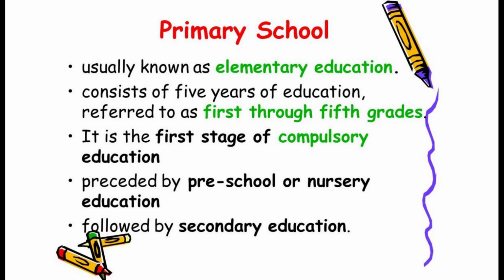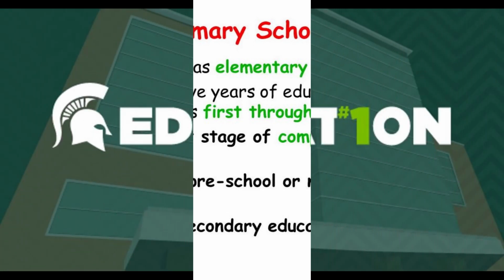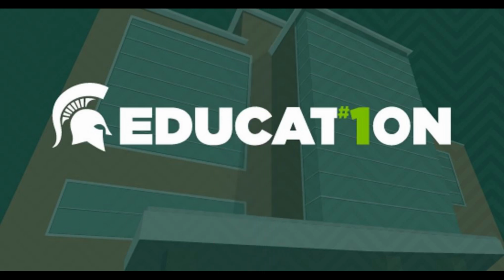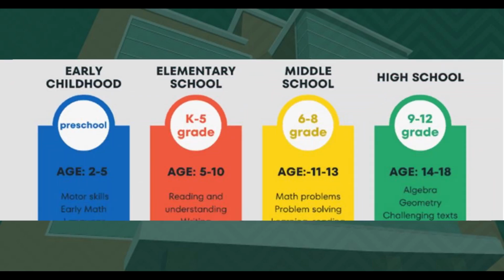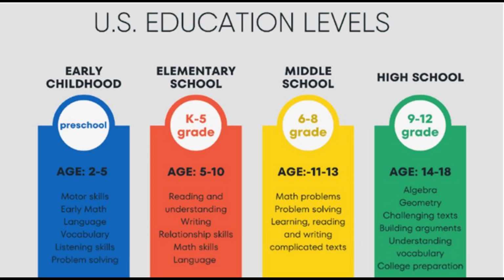Elementary and Secondary Education🌎🌎📚📚 (Elementary, middle, and high schools) US Education system.📚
In the US, compulsory schooling is typically divided into three distinct levels, each with its own curriculum and school. Students are taught a broad range of subjects and usually participate in extracurricular activities. Though educational standards vary from district to district, learning about the general organization of these schools will help you prepare for your move.🌎🌎🌎🌎🌎

The first five or six years of compulsory schooling are called elementary school. Secondary education is for students aged 12 to 18 and is often divided into three years of middle school and four years of high school.

Graduation ceremonies are called ‘commencement’, because they mark the start of a new stage in a student’s life. Americans are enthusiastic about ‘life cycle events’ (milestones) and graduations are a time of great celebration and feting of students. It’s a particular honors for a student (usually the top student) to be chosen as the ‘valedictorian’, who gives the valedictorian oration or farewell speech at the graduation ceremony.
Importance of hobbies and sports.🌎🌎🌎🌎🌎

With the exception of physical education classes, school sport is usually extra-curricular, i.e. takes place outside school hours. Team sports have a high profile at many high schools and being ‘on the school team’ is more important to many students than being top of the class. (Actually, in terms of securing scholarships for university, they may be right!) Students who excel at sports are often referred to disparagingly as ‘jocks’, implying that they’re too stupid or lazy to succeed at their academic work.🌎🌎🌎🌎

Although the jock stereotype doesn’t always ring true, sports stars do tend to neglect their school work. This has led some schools to introduce ‘no pass/no play’ rules, where only students who pass their courses may participate in after-school sports.🌎🌎🌎🌎

In addition to sports, many other school-sponsored activities take place outside school hours, including science and nature clubs, musical organizations (e.g. band and choir), art and drama groups, and language clubs. Nearly every school has a student-run newspaper and a photographic darkroom is also usually available.🌎🌎🌎🌎

Colleges and universities place considerable value on the achievements of students in high school extra-curricular activities, as do employers. High schools are also important social centers, and participation in school-organized social events such as football games and school dances is widespread.🌎🌎🌎🌎🌎